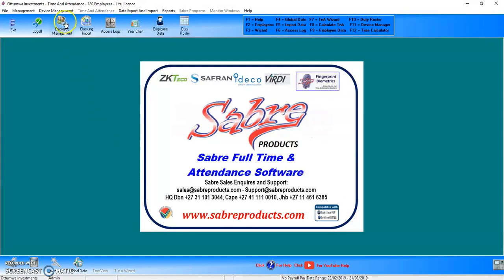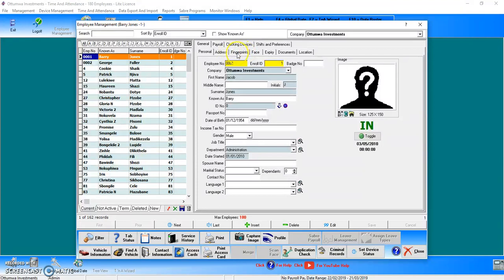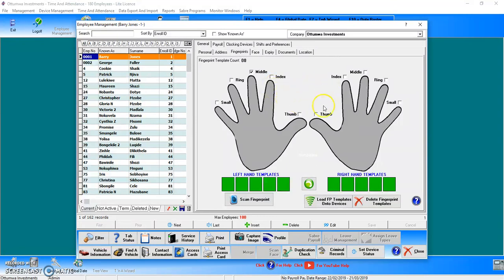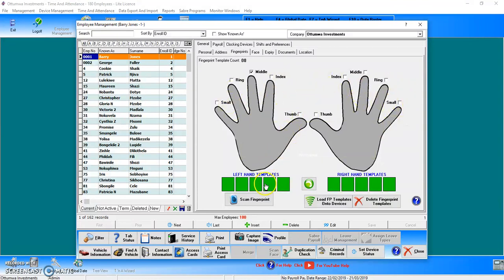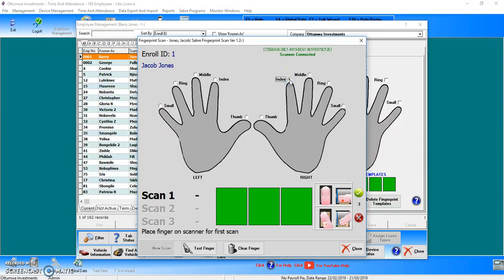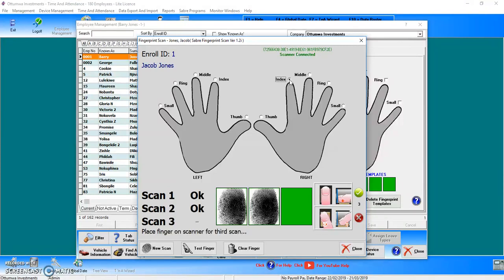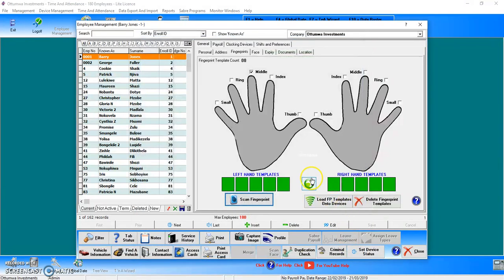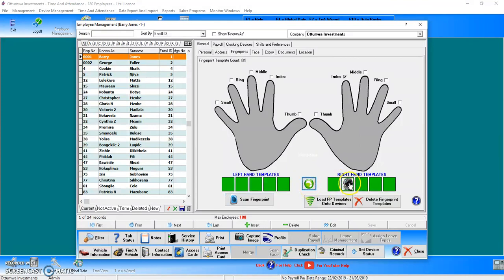ZK4500 FP reader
In this video, we show you how to capture fingerprints using the ZK4500 reader.

Sabre Software is specifically designed to work with ZKTeco biometric hardware readers and offers support for time and attendance and access control functions.

As platinum distributors of ZKTeco hardware since 2004, we provide competitive pricing and offer the full range of ZKTeco products. For further details on our offerings, please